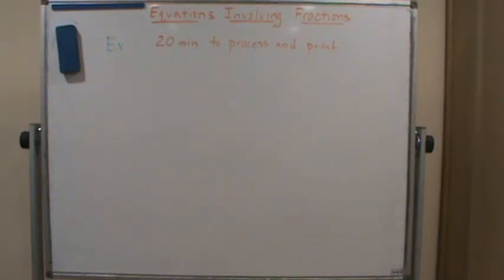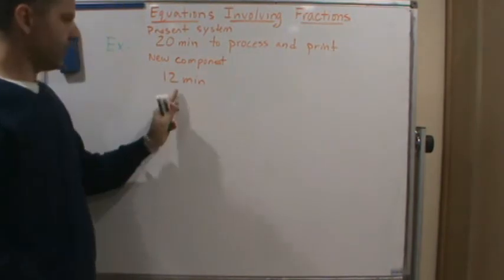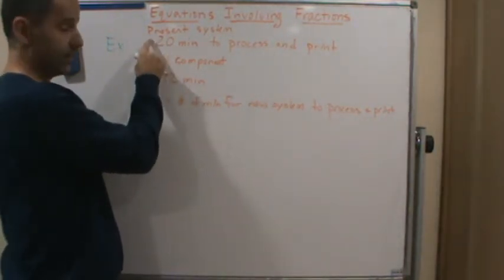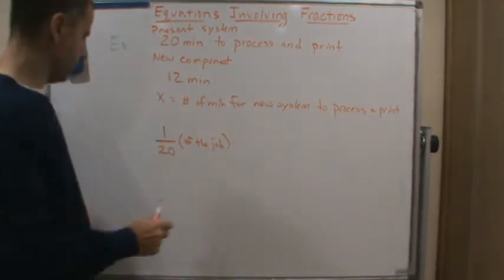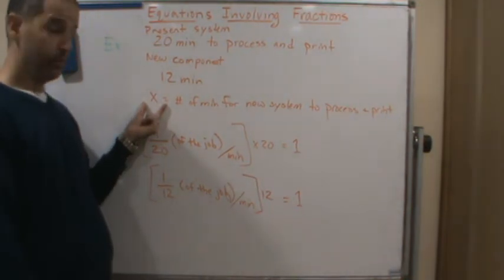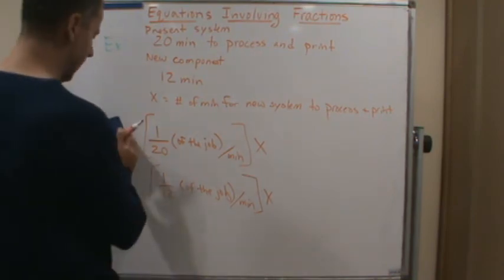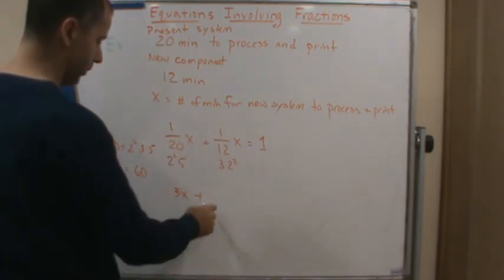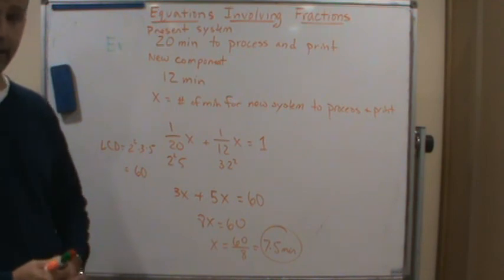Technical Math Equations Involving Fractions Example 6